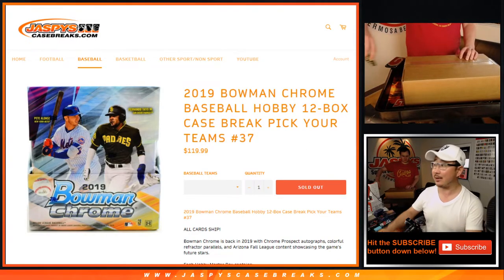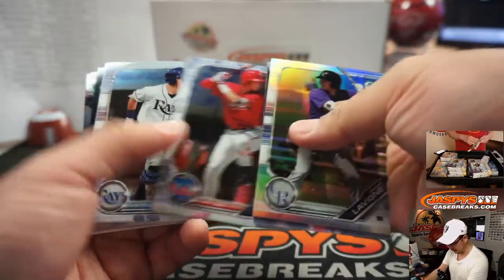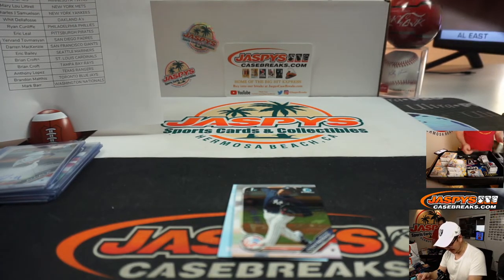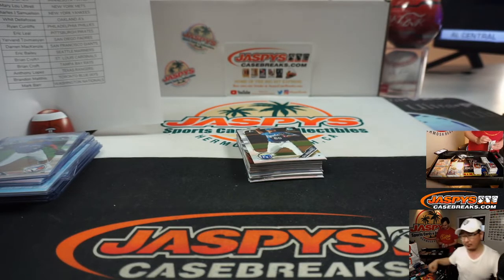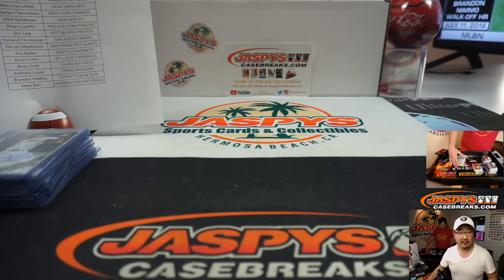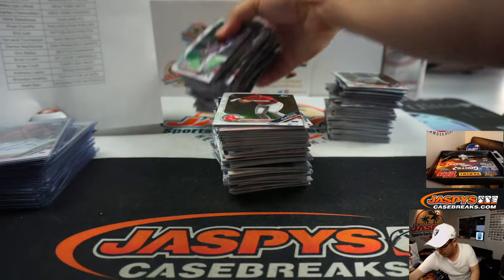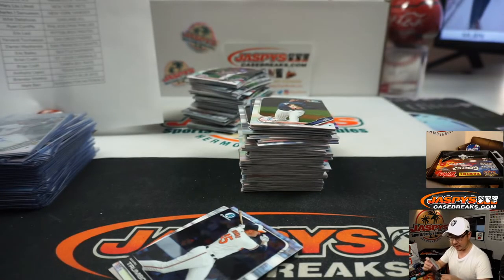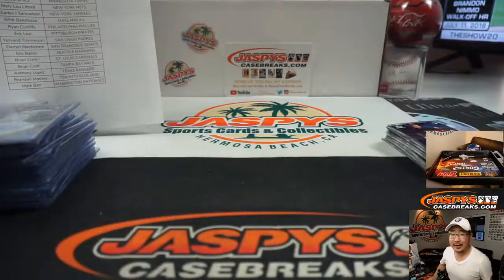Th, 05.07.20 || 12Box PYT #37 || 2019 Bowman Chrome Baseball (MLB)